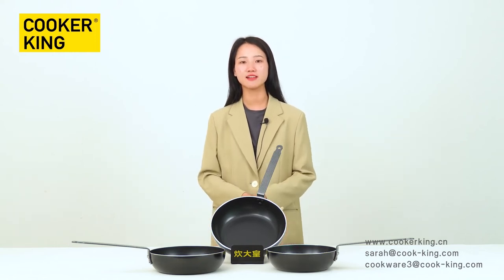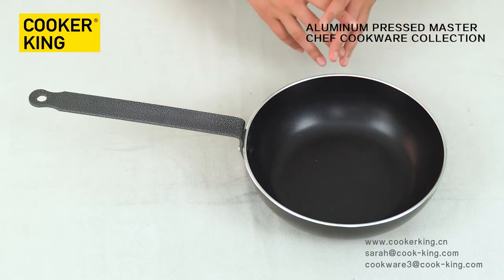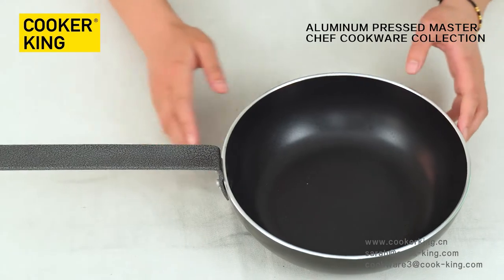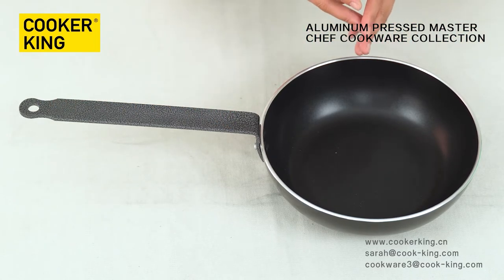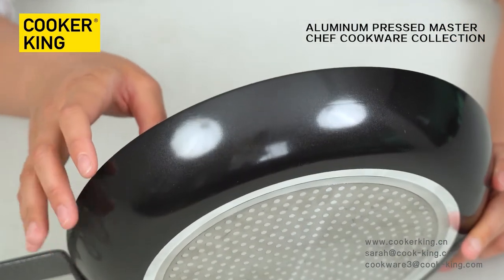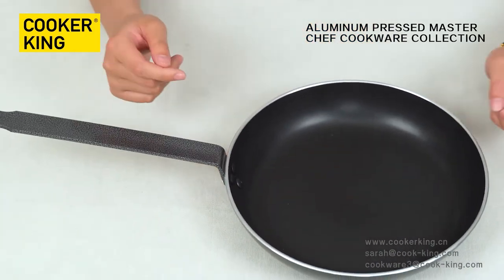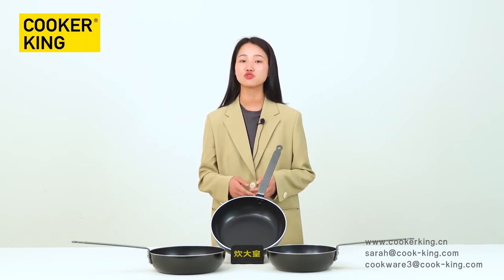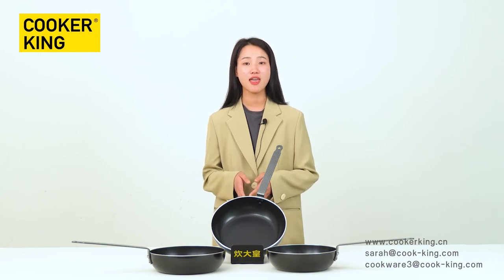Aluminum Pressed Master Chef Cookware Collection CookerKing new arrival 炊大皇 铝拉伸 大厨之选 炊具系列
1.Suitable for home and commercial use

2.Stay cool and SS handle

3. Extended handle for operation

4. Induction bottom compatible with all kinds of stovetops

5. Premium durable quality non-stick coating

6.Dishwasher safe, oven safe 450F

7.LFGB,DGCCRF,FDA safe  BPA,PAHs,PFOA free  EN12983-1 safe
Lazada: Cookerking
Shopee: Cookerking